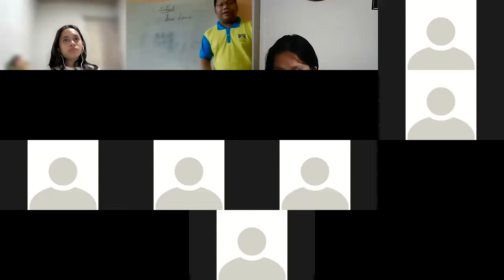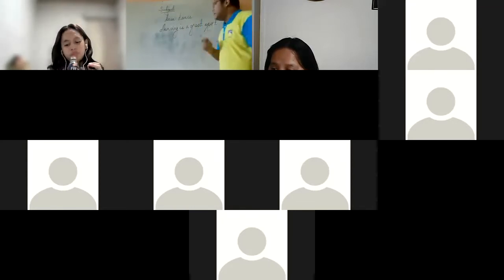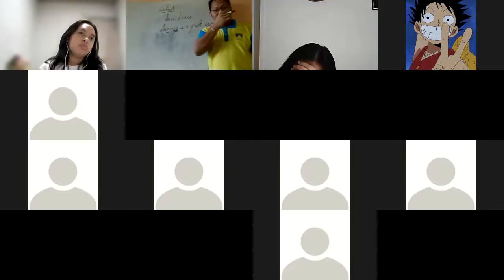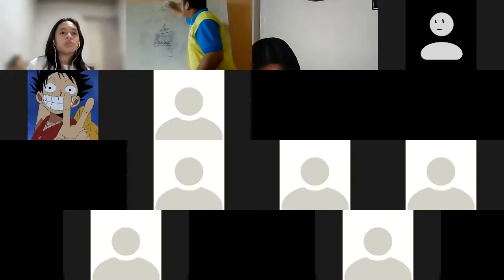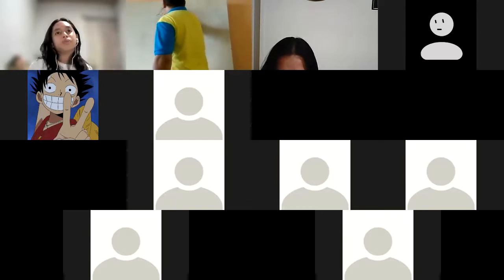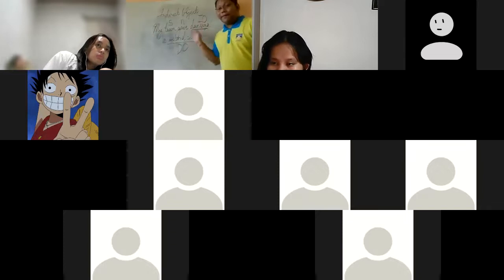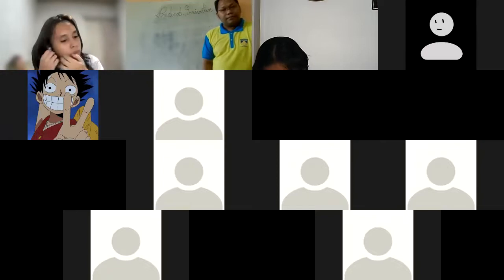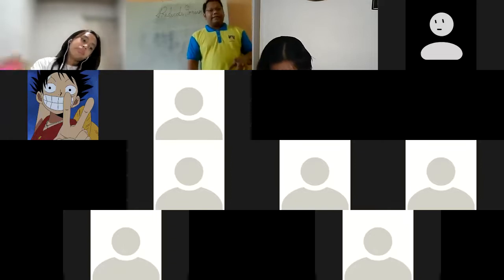November 16, 2021 Grade 9 English Lesson 6 Gerunds and Gerund Phrases (Second Quarter)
Gerunds and gerund phrases are the subject of the discussion. The different functions of the said verbal/verbal phrase are also enumerated, along with sample sentences.